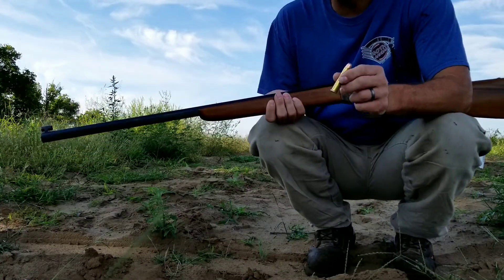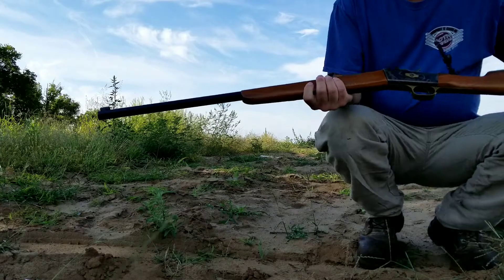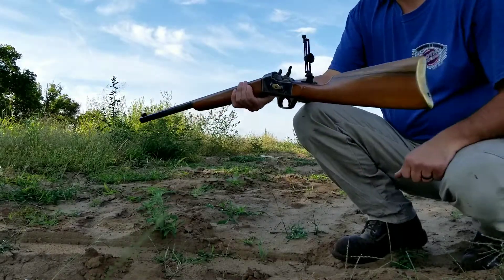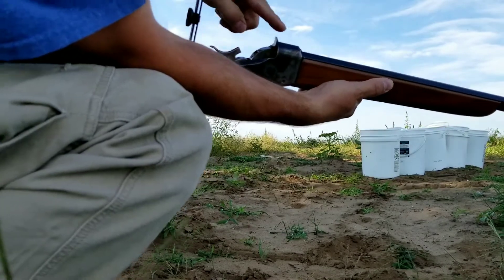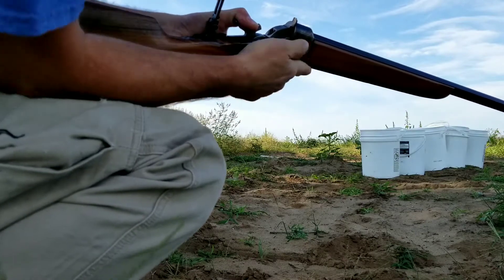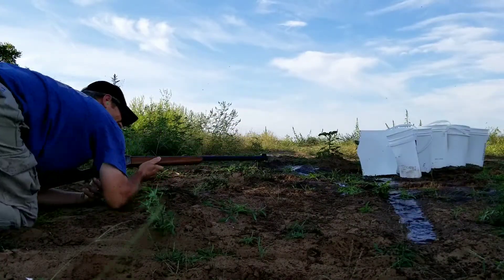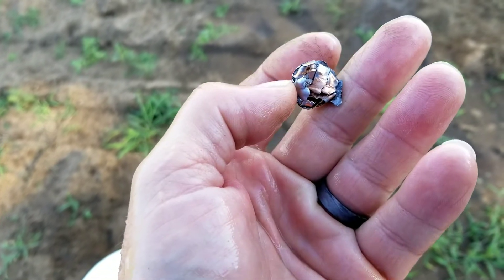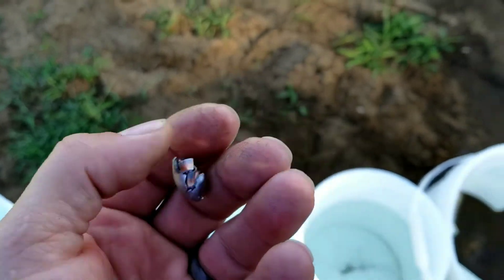Will a 45-70 300 grain HP expand?